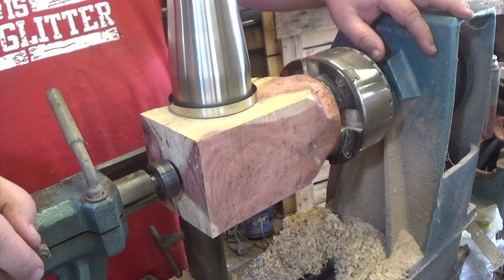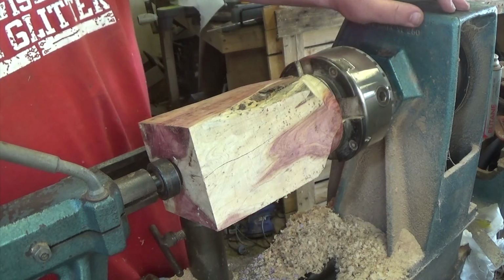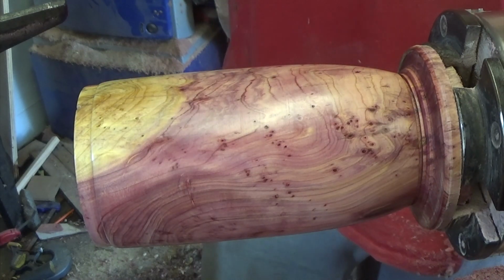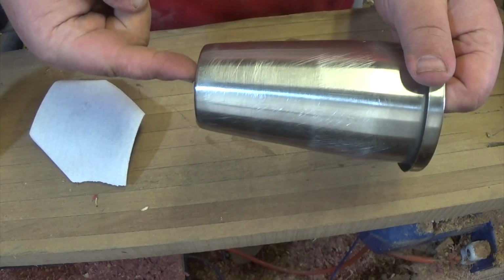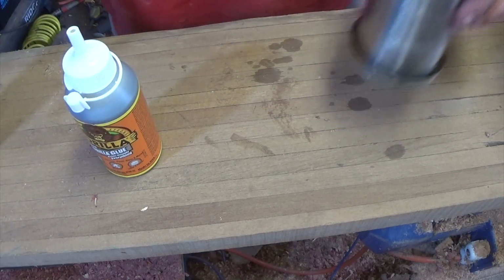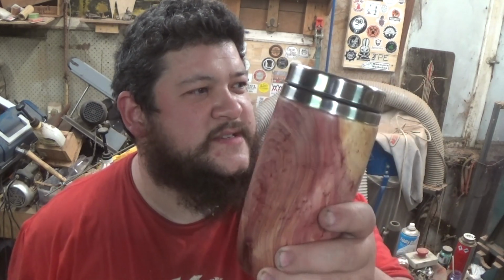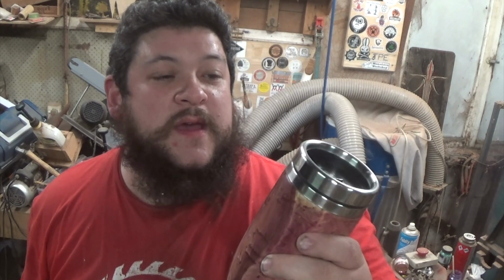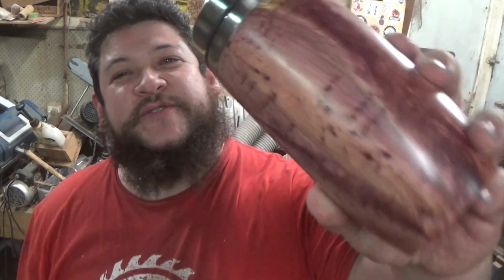woodturning: coffee WOW!! Travel mug